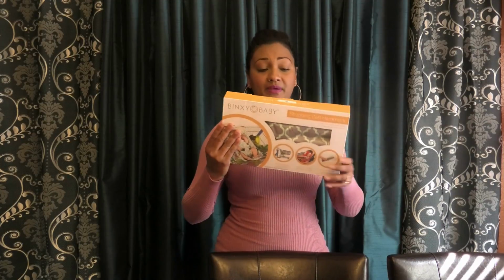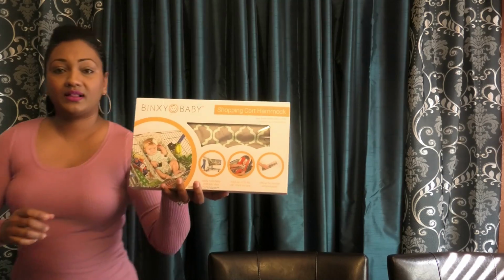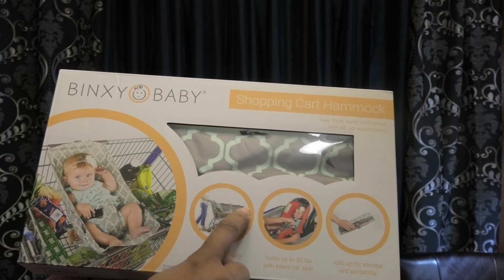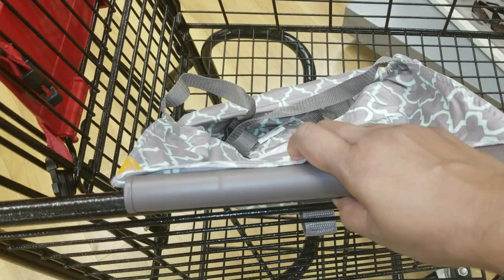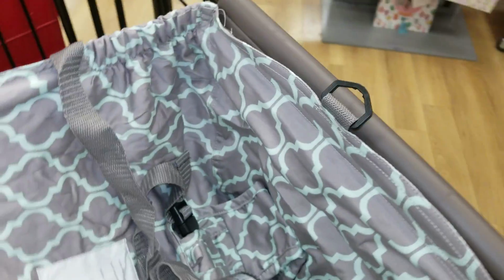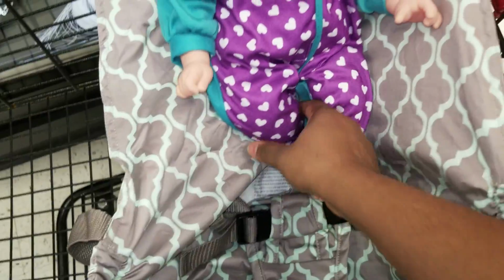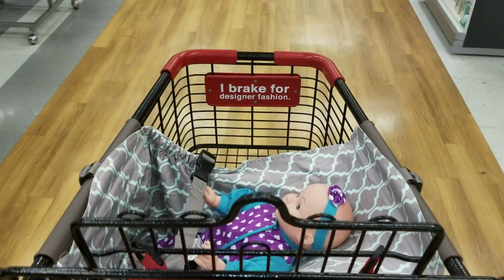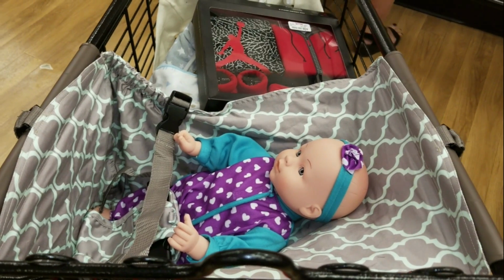Binxy Baby Hammock Test and Review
OR
send product to